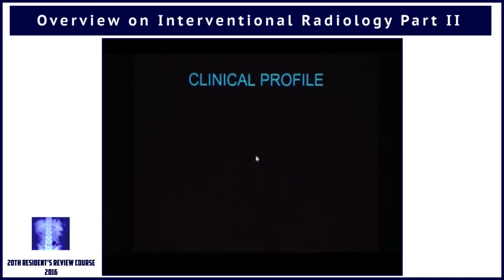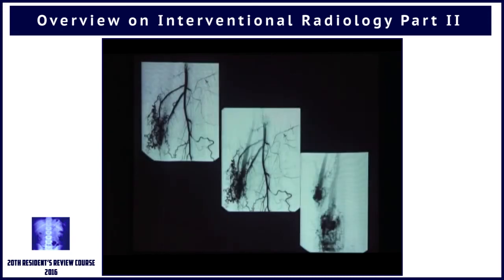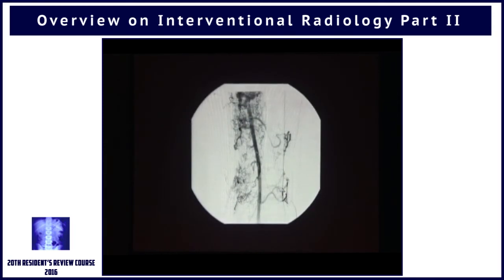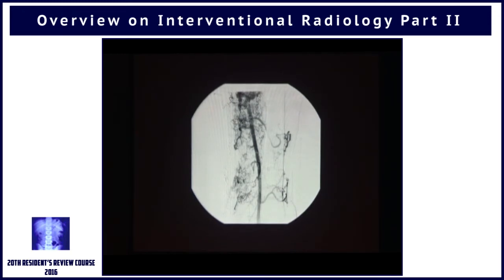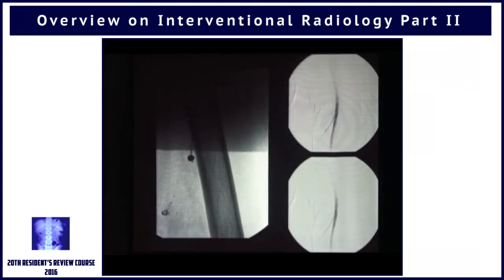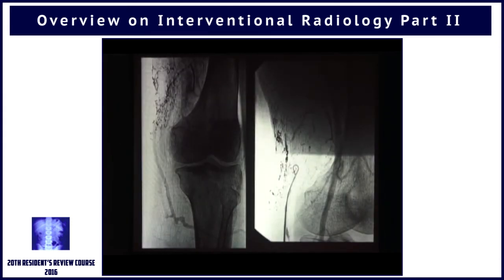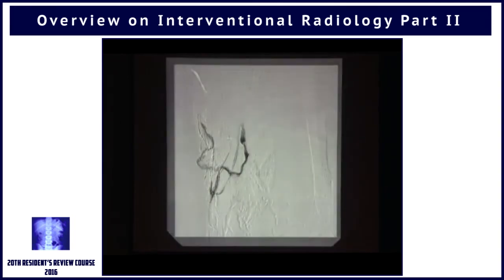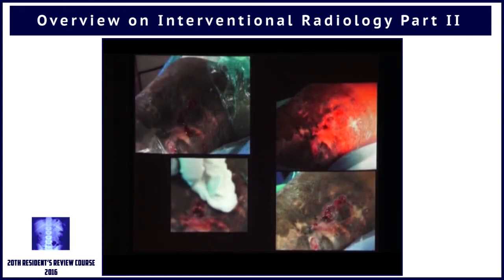Overview on Interventional Radiology - Part II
Video Title: Overview on Interventional Radiology - Part II
Speaker(s): Dr. Bhavesh Popat
Conference: 20th RESIDENT'S REVIEW COURSE 2016
Organizer: Radiology Education Foundation